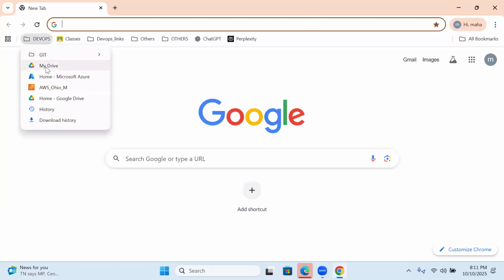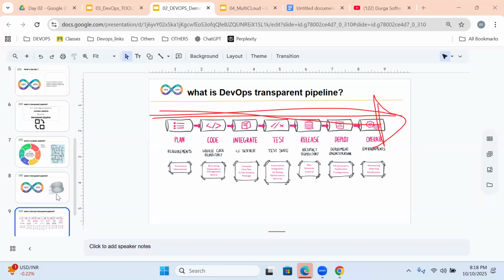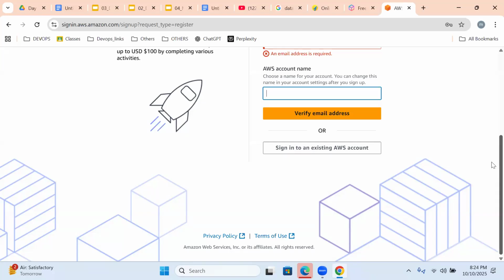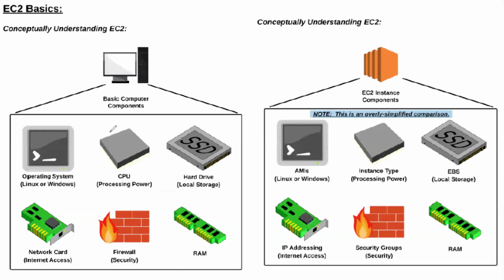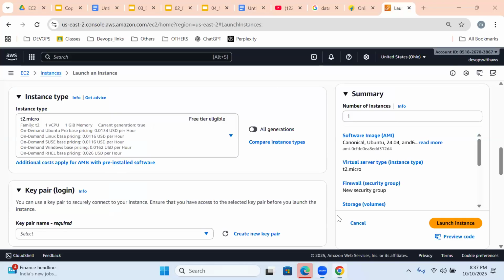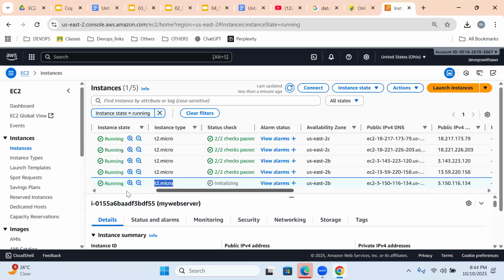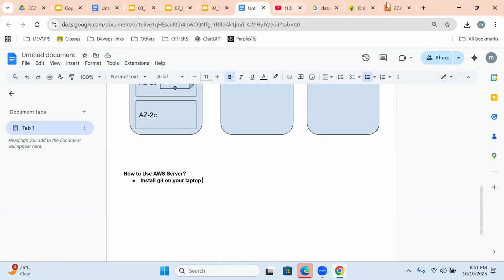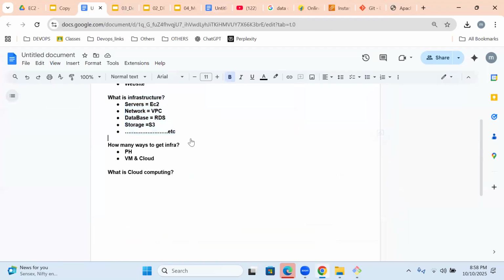DEVOPS with Multi Cloud (AWS + AZURE) tutorials || Demo - 3 || by Mr. Maha On 10-10-2025 @8PM (IST)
Java tutorial by durga sir